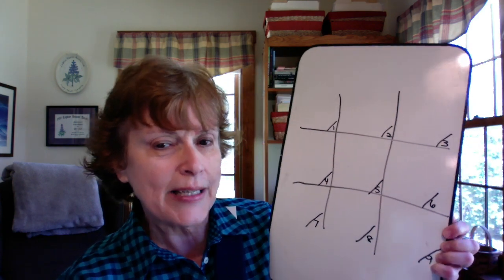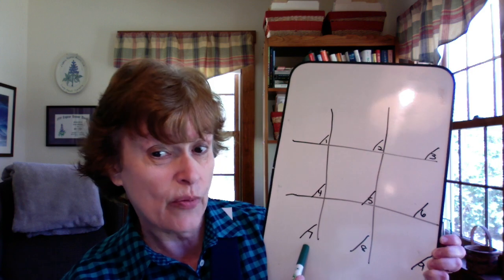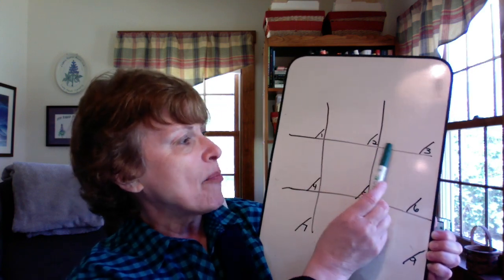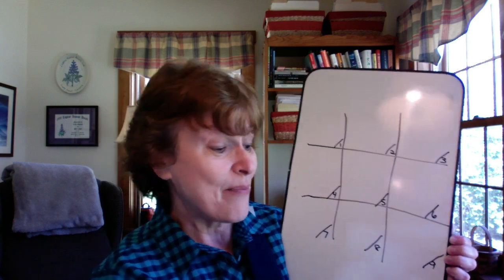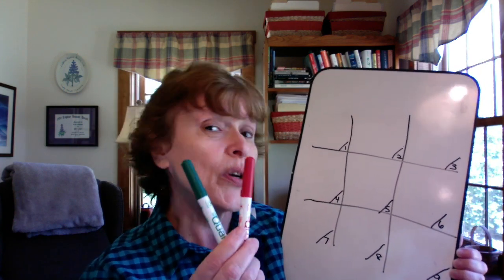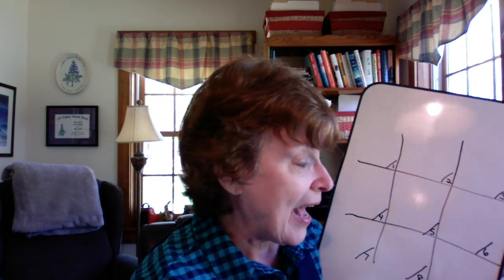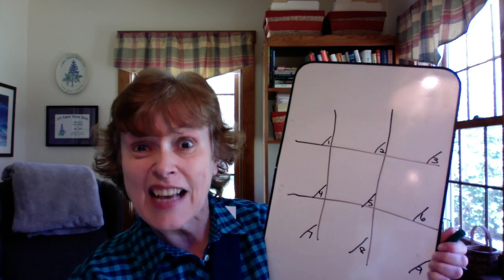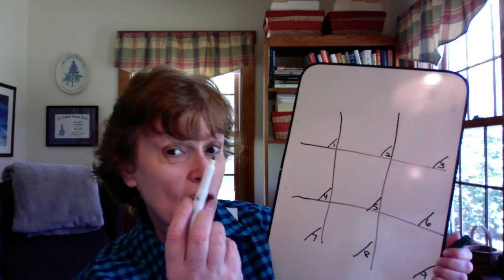Virtual Grandparents-PLAYING CHILDHOOD GAMES with author Lynn Plourde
Check out ideas for playing some childhood games virtually with your favorite kids (i.e. giant step, board games, tic-tac-toe)